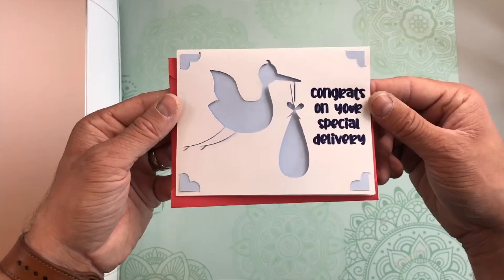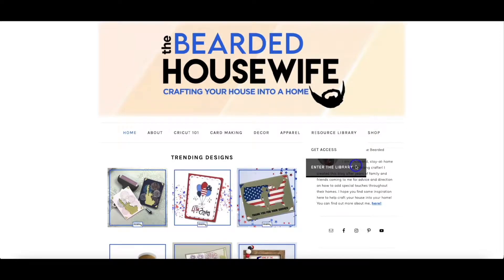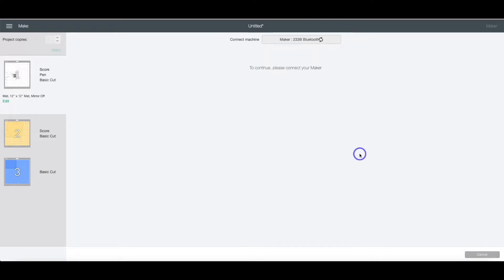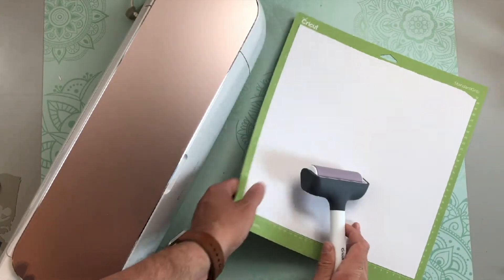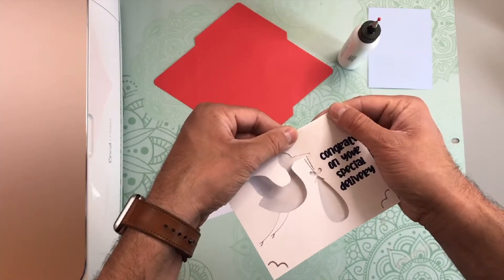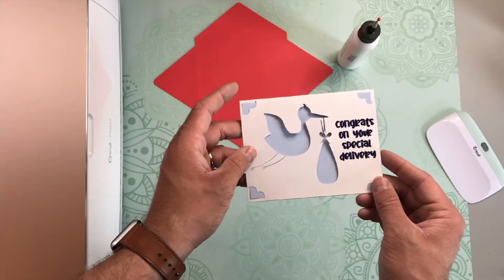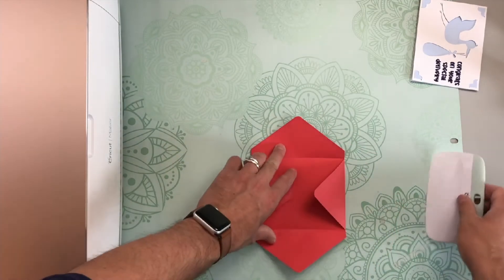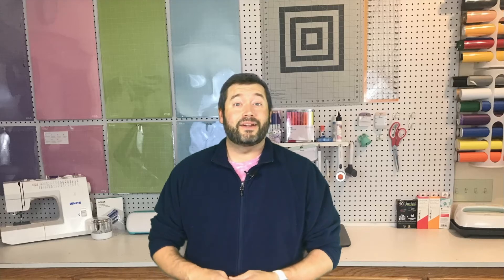Special Delivery Card | New Baby Card Ideas | New Baby Cards | Cricut Card Ideas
LEARN HOW TO MAKE SPECIAL DELIVERY INSERT CARDS TO CELEBRATE A NEW BABY ON ANY CRICUT CUTTING MACHINE

A dear friend of mine recently gave birth to her first child. He is so precious. However, due to the pandemic, we didn’t do a baby shower. So, I wanted to make a cute card to show how excited I am for her!

Unlike my New Baby Pop-Up Card, this card is an insert card and can be made on any of cutting machine. In the download, you will find two folders inside. One for Cricut Explore and Cricut Maker and one for Cricut Joy.

Note: The version for the Cricut Joy is only the design so it would be best to use Cricut’s Insert Card Packs available at most craft stores!

Cricut Pen (I am using Magenta),